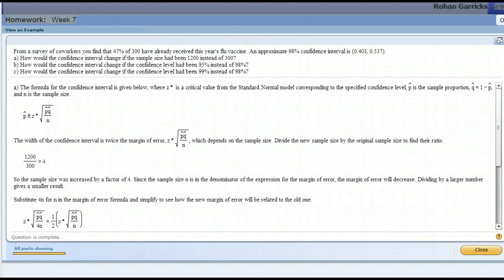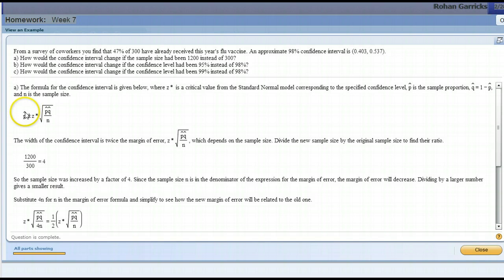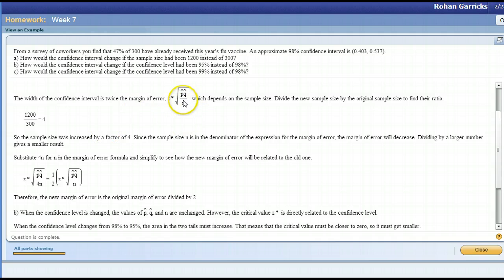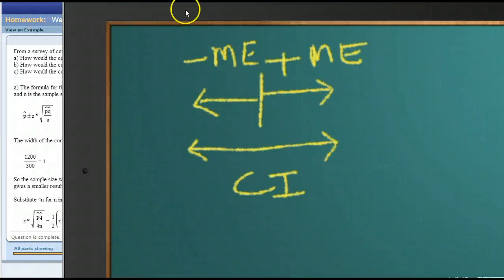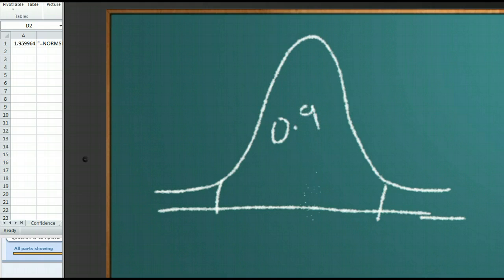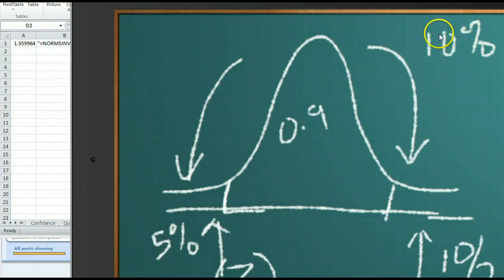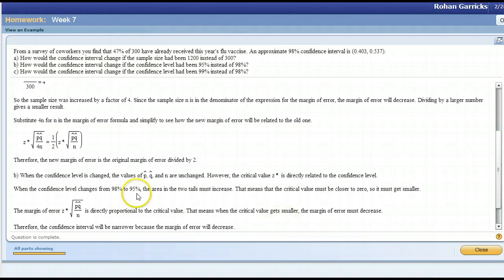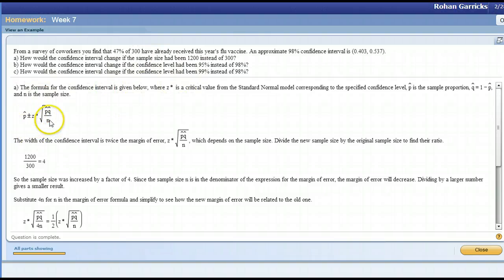Week 7 # 3